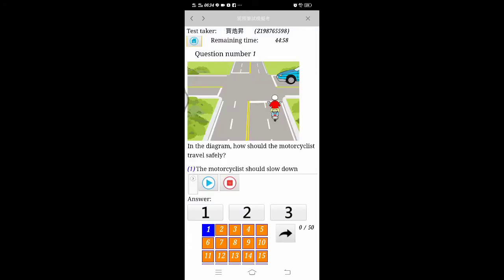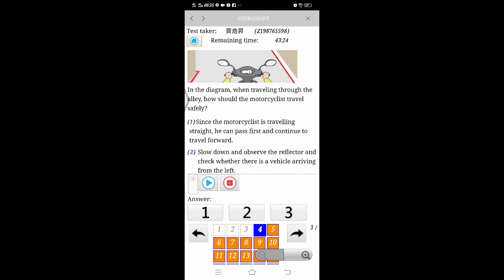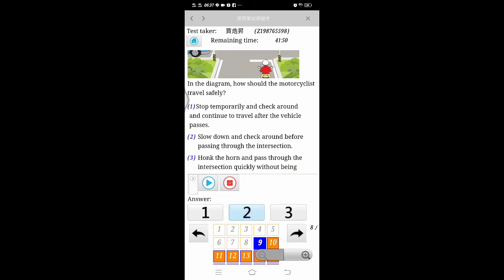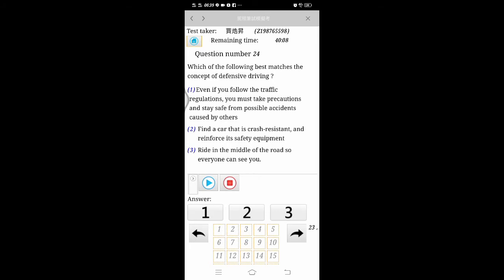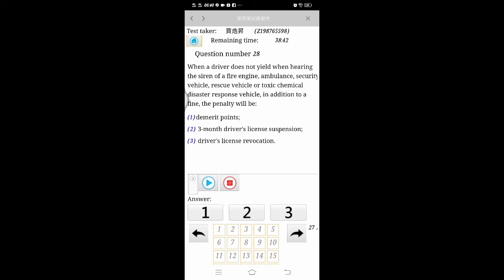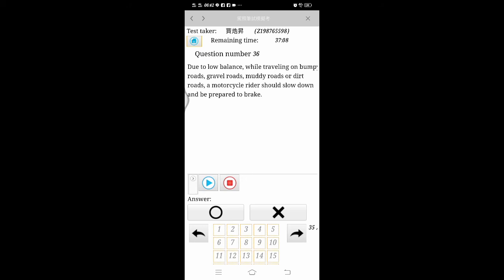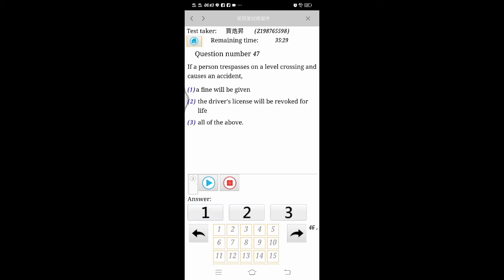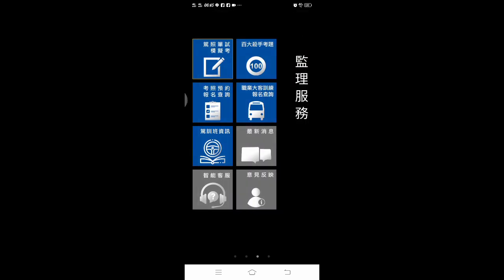Part 2.how to review for driver license in taiwan